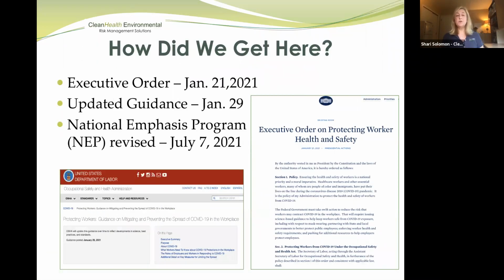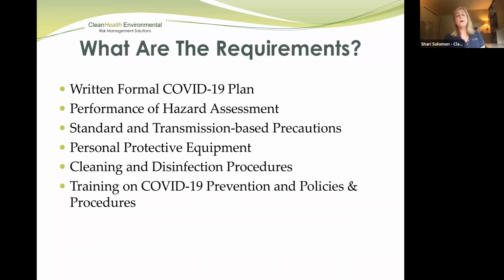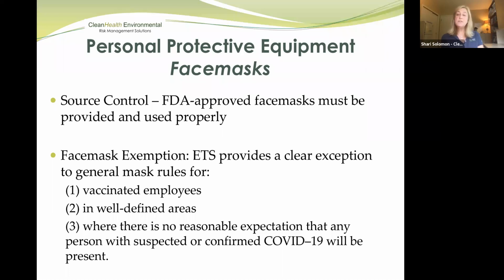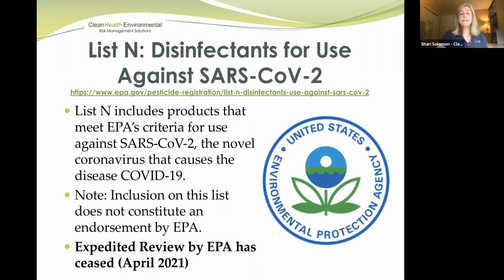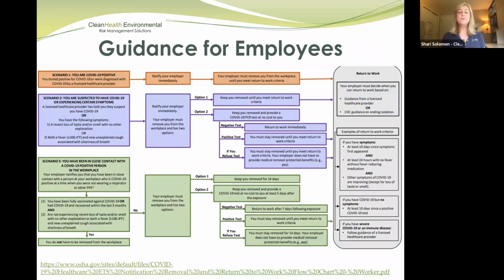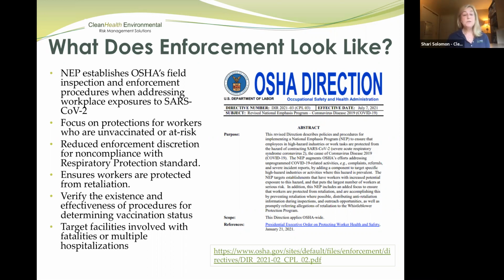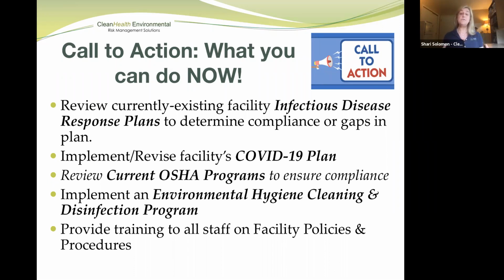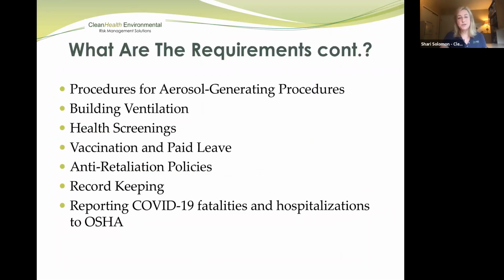CleanHealth Environmental LLC. OSHA ETS Webinar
Shari L. Solomon, Esq. CIEC
President
CleanHealth Environmental, LLC